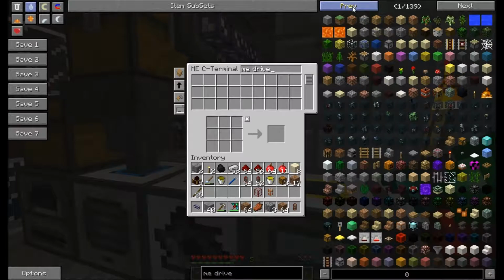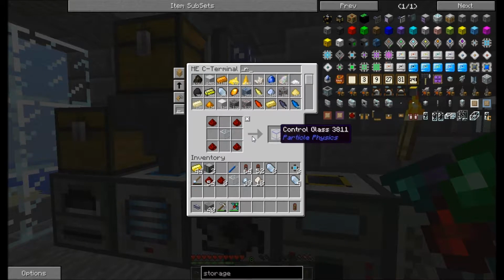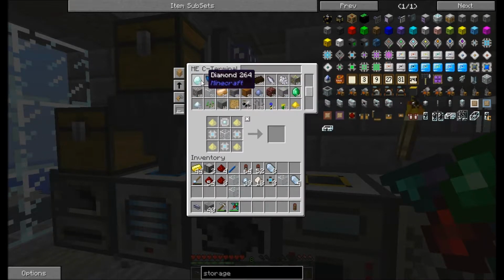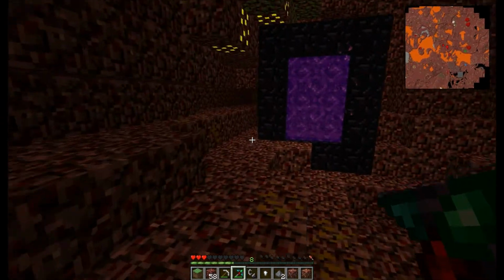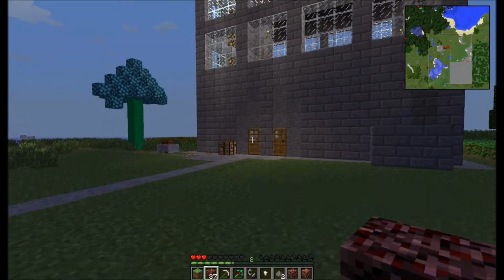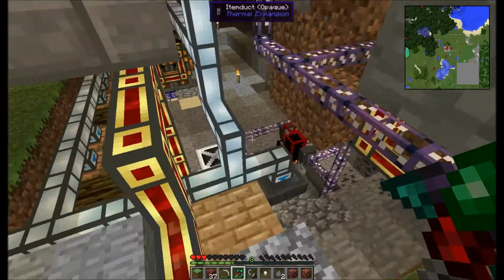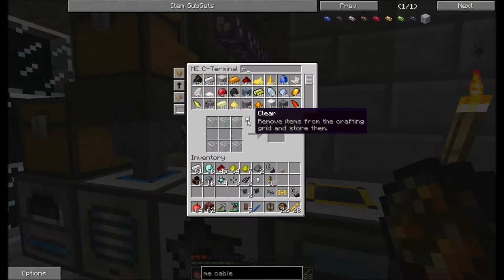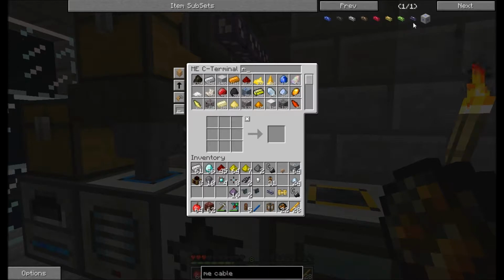ep17 of factory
just messing around in modded miinecraft sorry for the late upload